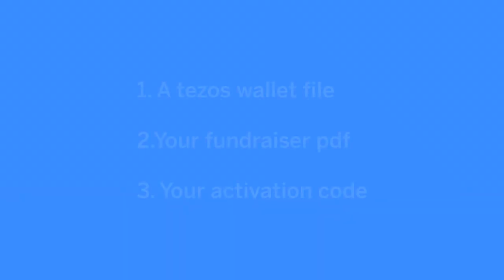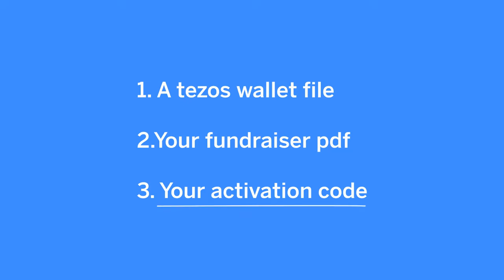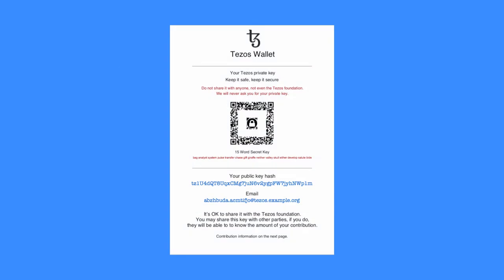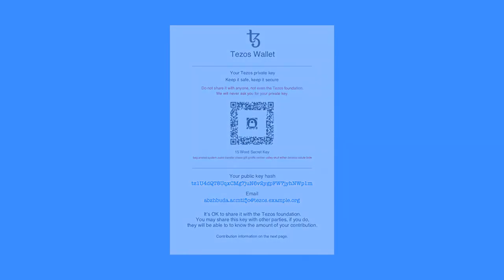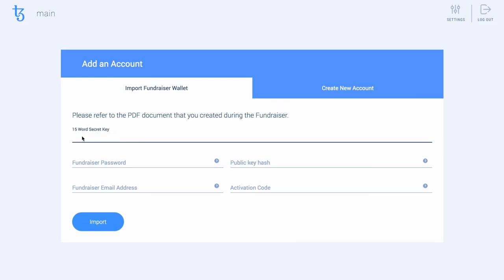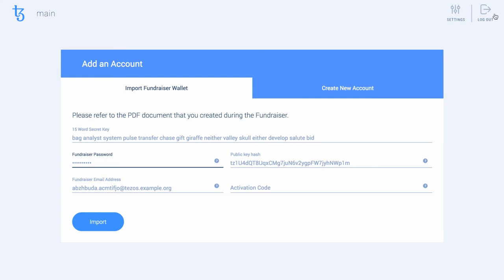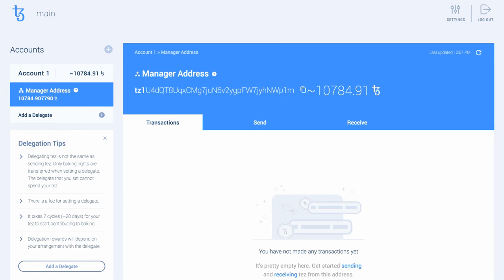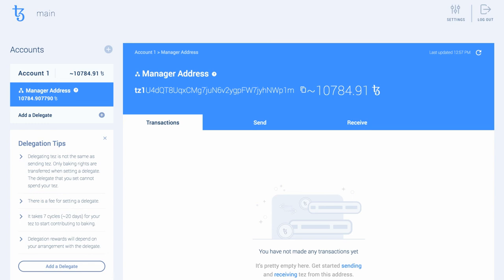Galleon Tutorial: Importing a fundraiser wallet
A short tutorial on how to import your Tezos fundraiser account in to your Galleon wallet.